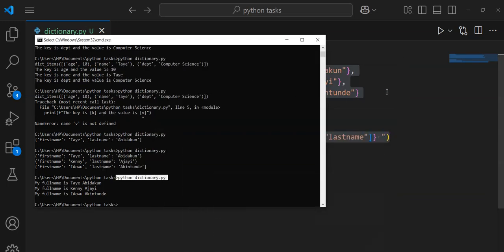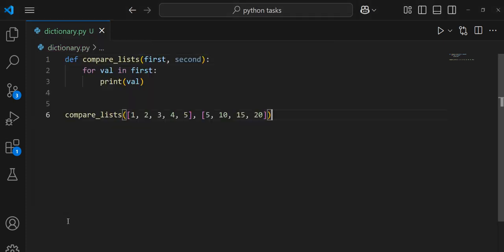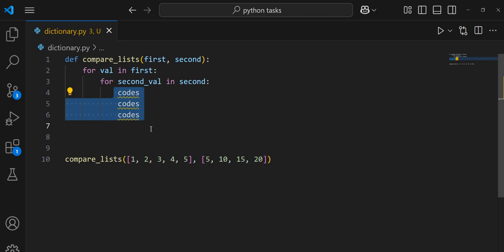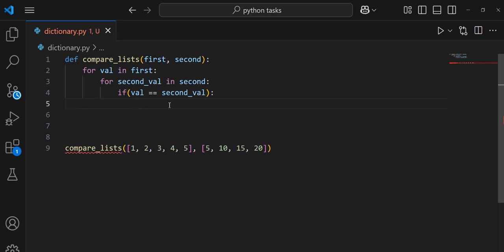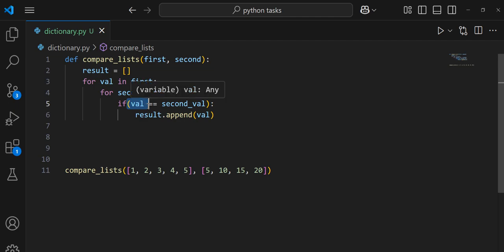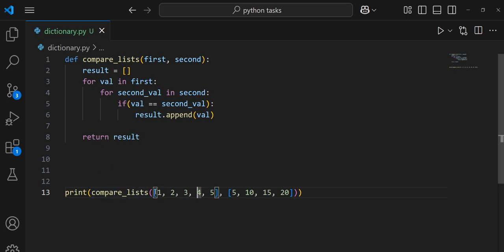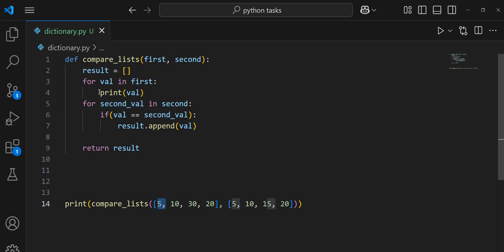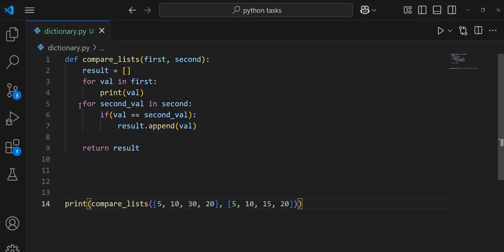Finding the common elements in two Python list.